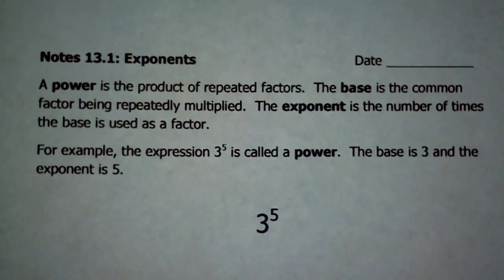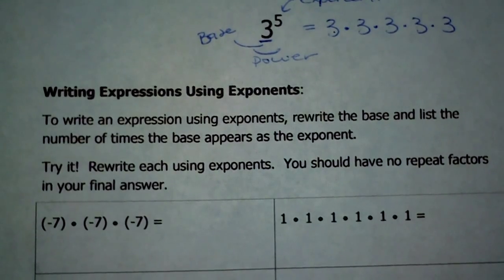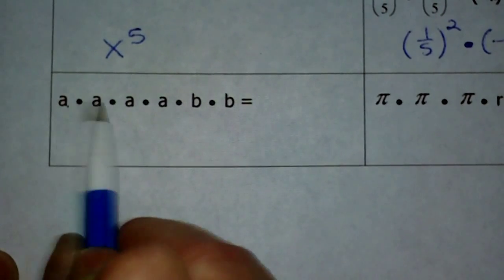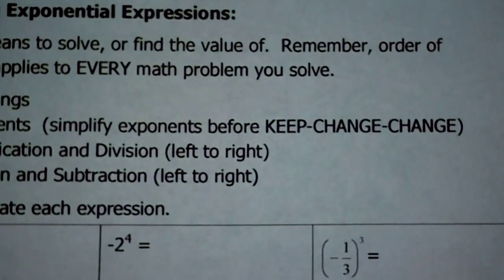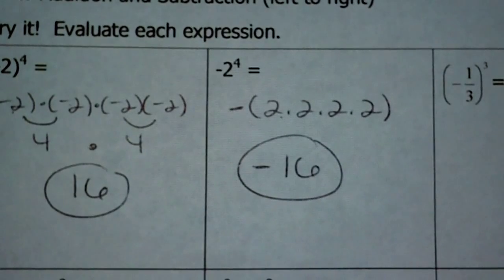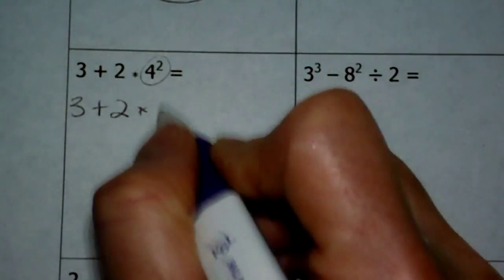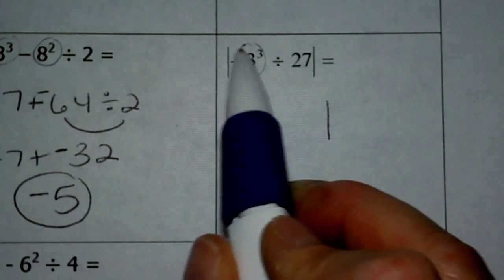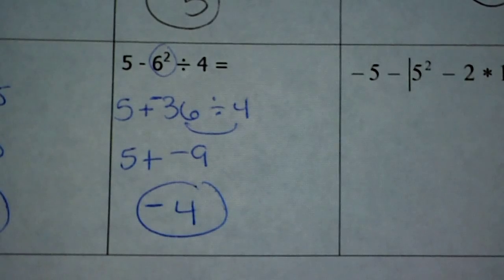PA Lesson 13.1 - Exponents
Evaluating Exponential Expressions